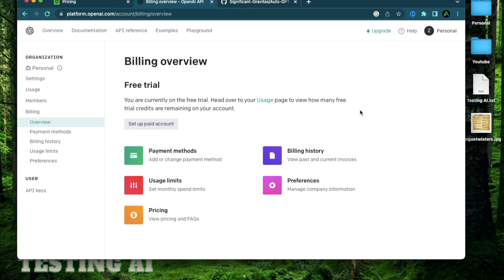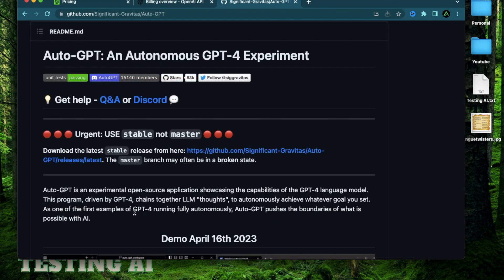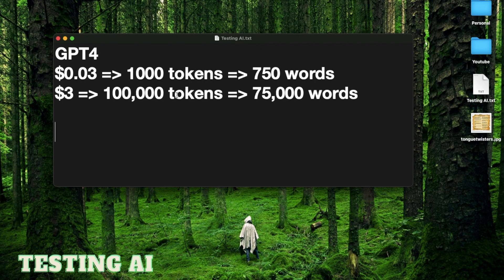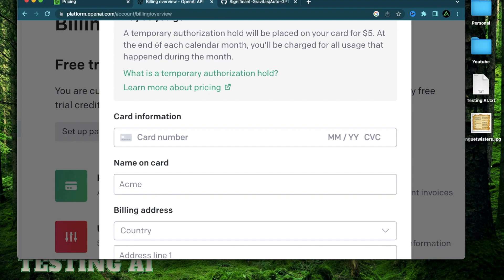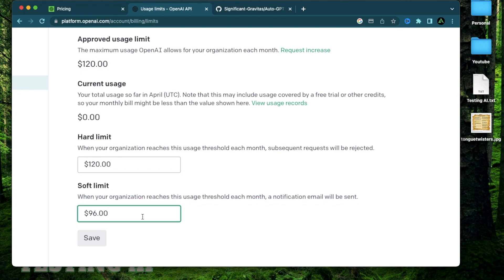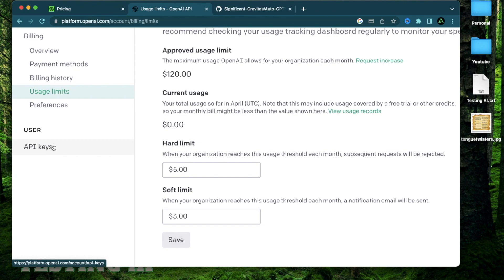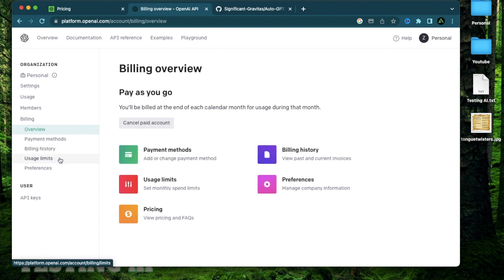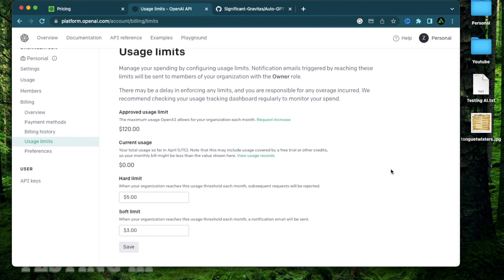How to set Open AI usage limits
- In this ai tutorial, we’ll explore the basics of Open AI APIs and how to set usage limits. Its a required step before attempting to use Auto GPT.

➜ Monthly - Coming up